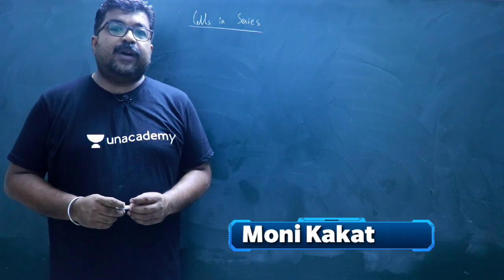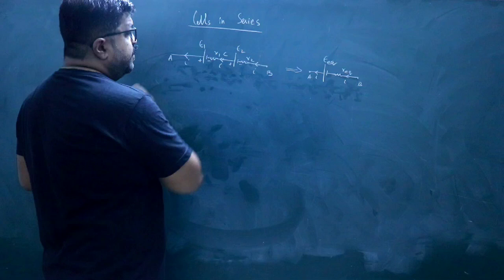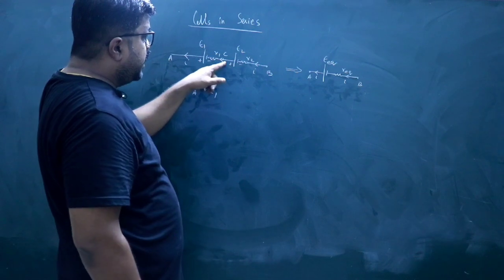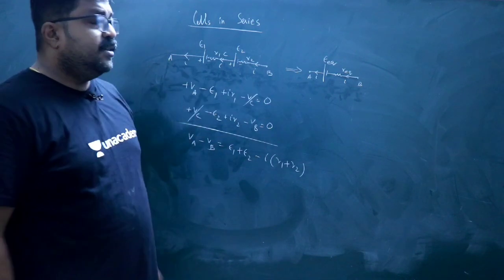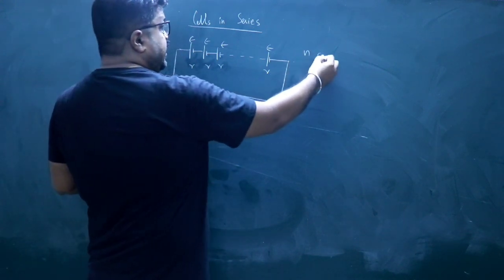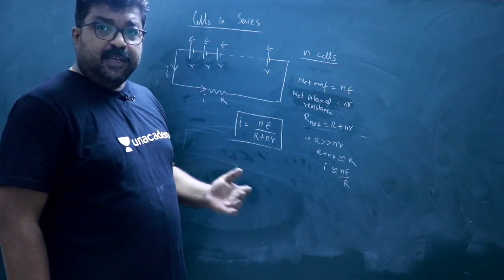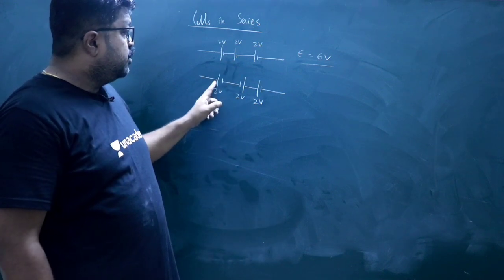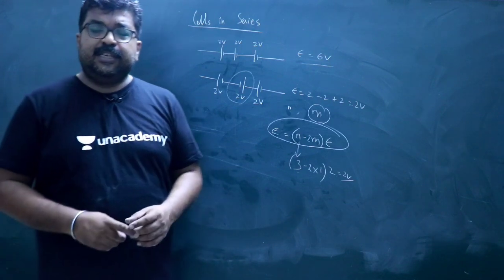Cells in Series | Current Electricity | Class 12 Physics | Boards and JEE / NEET 2020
Current  Electricity Class 12 Physics

Grouping of Cells in Series, Condition  for maximum current, cells with wrong connection